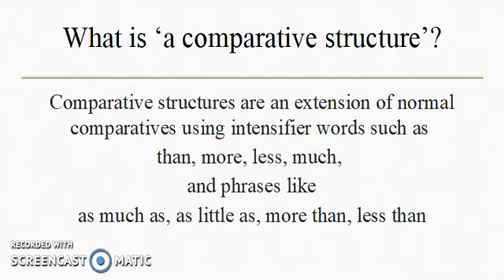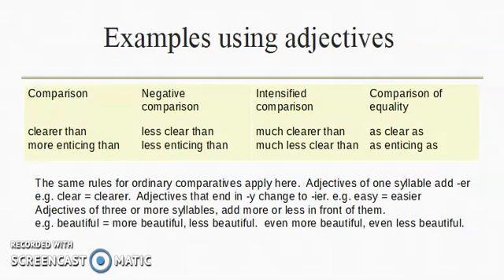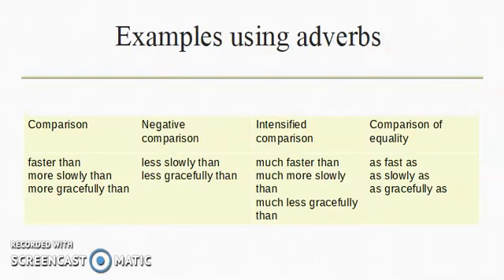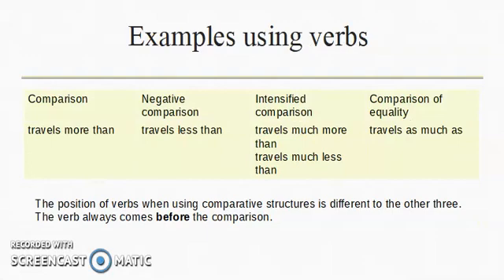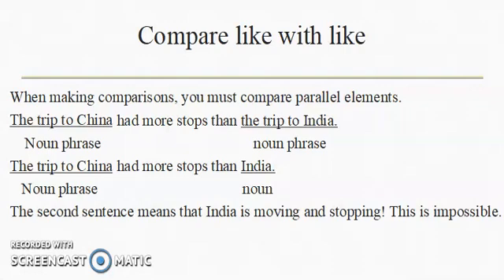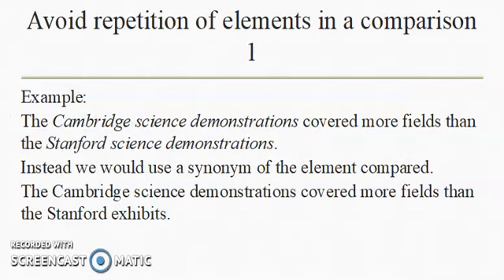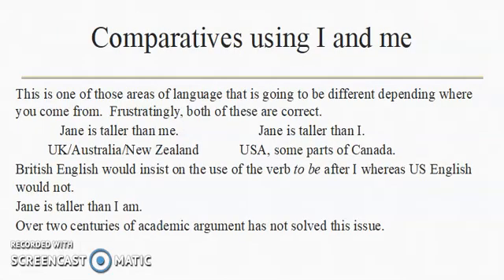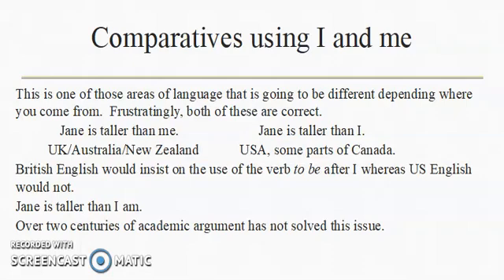Q5 LS Unit2